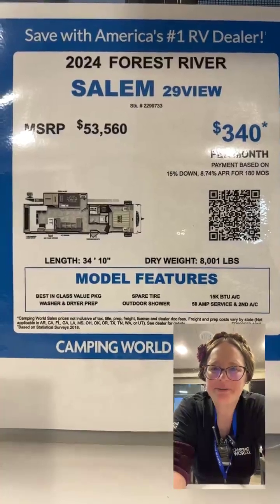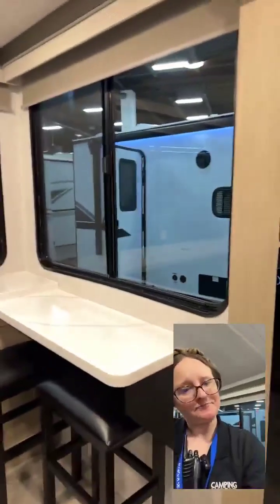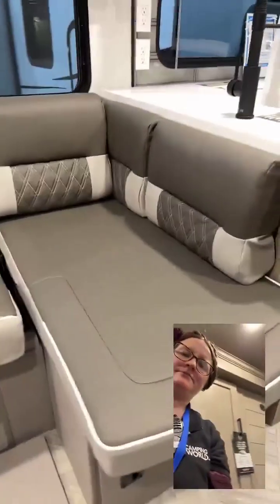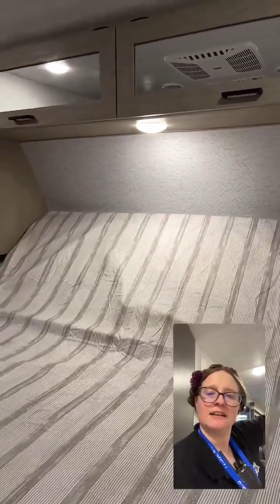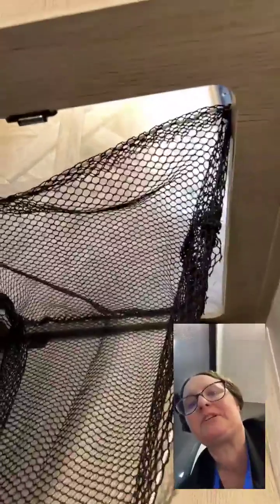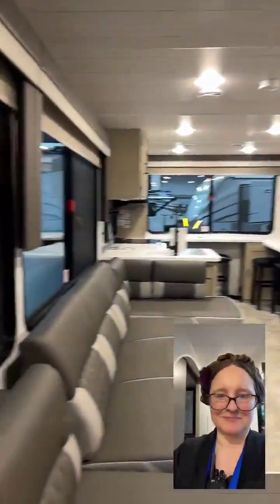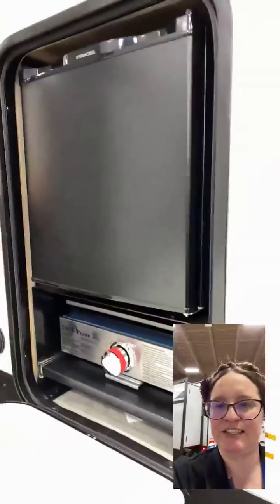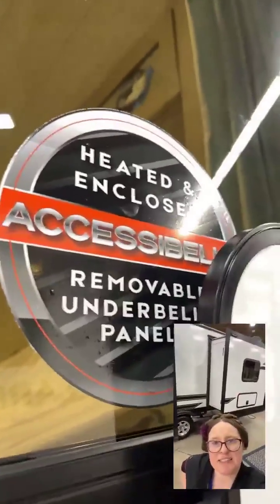Hidden Room | 24 FR Salem Cruise 29View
If you are interested in seeing this or any of the other 200+ campers we have in stock in person (including 60+ on display in our comfortable showroom) reach out and I will set you up with a VIP appointment (either in person or virtual):